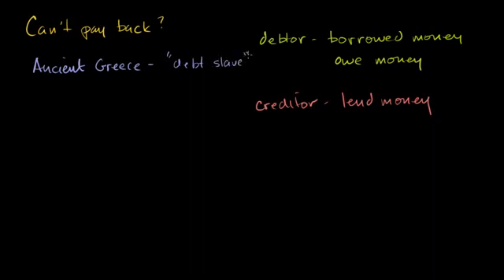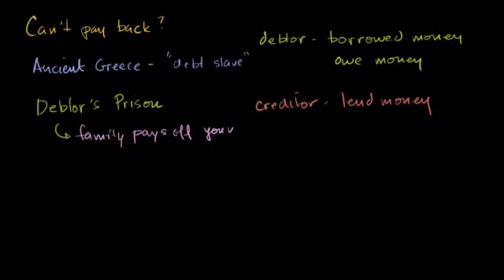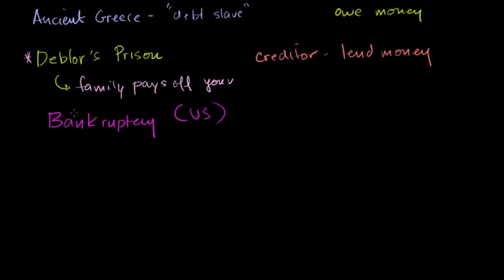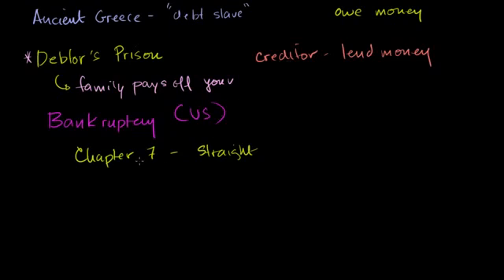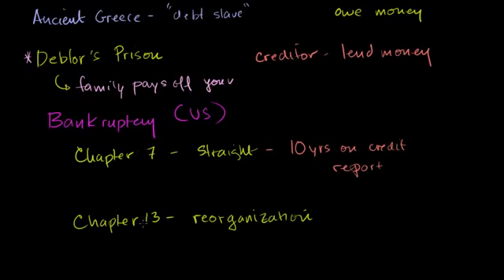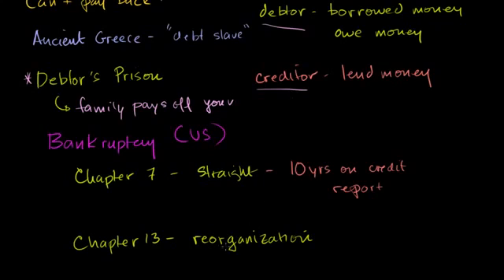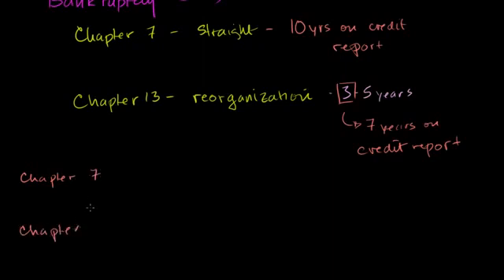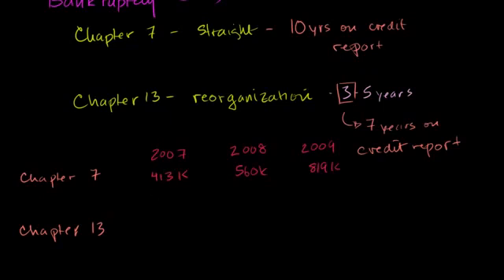Personal bankruptcy Chapters 7 and 13